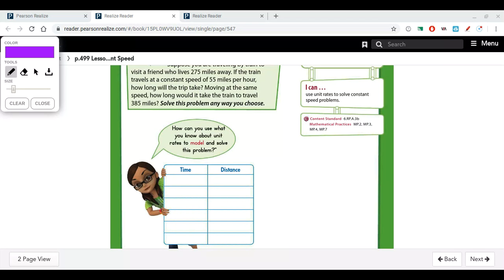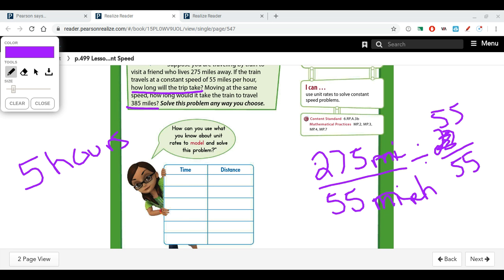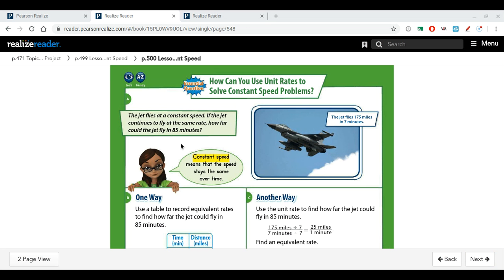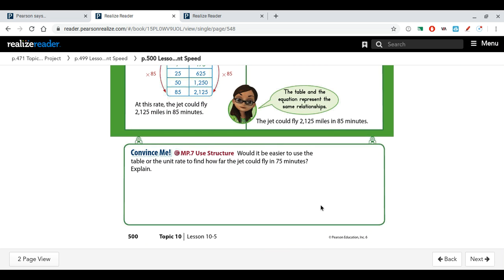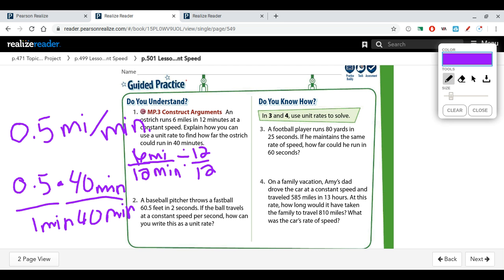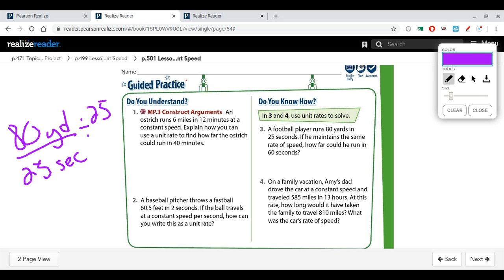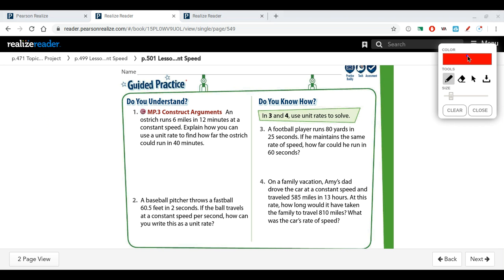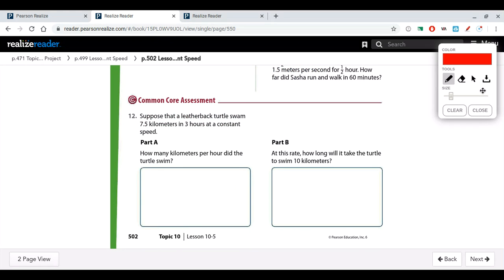10-5 Constant Rate